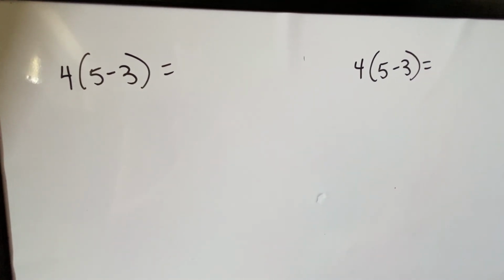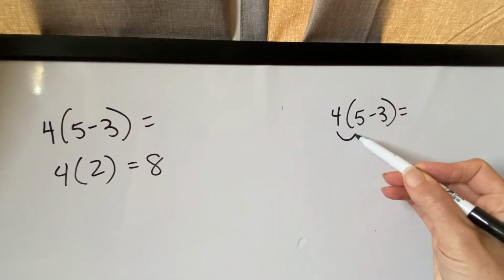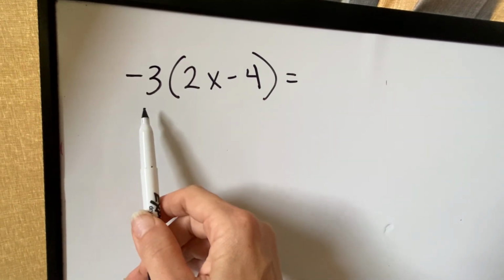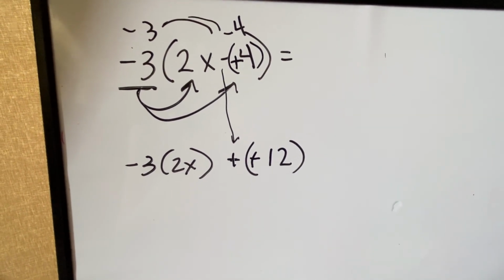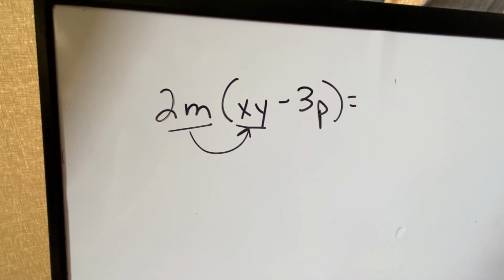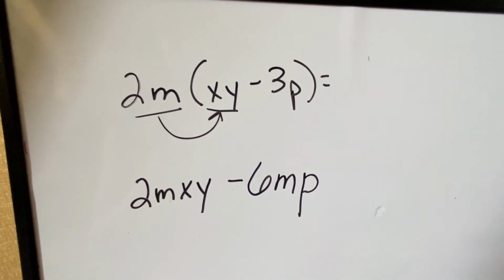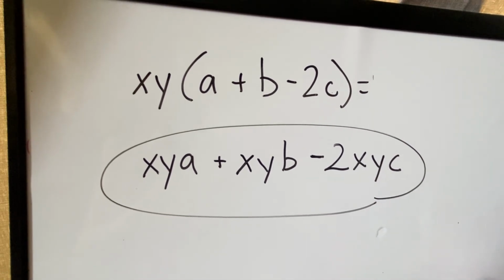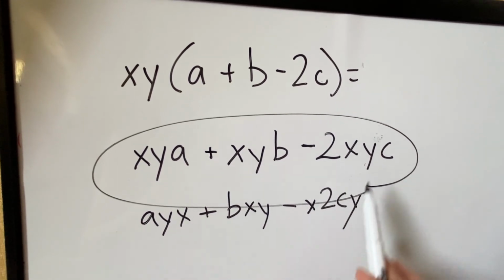Algebra 1 Lesson 17